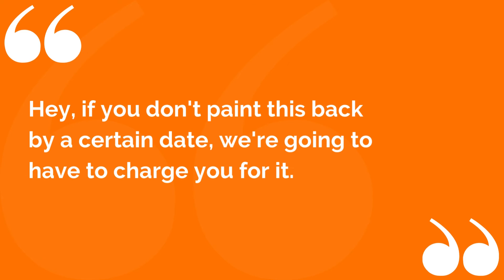Why Tenants Shouldn't Paint The Walls | The Landlord Tutor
With just a little paintwork, tenants are more than ready to spruce up their residence and turn it into a space they can be proud to call their own. But any renovation project, even just painting the walls, should be taken care of by the landlord. Here are some Landlord Tutor thoughts on why tenants shouldn’t be allowed to paint the walls of a rental property.

Go from confused to confident with Jarrett Lau, the Landlord Tutor!

Jarrett Lau is a property manager, general contractor, insurance agent, real estate broker, and loan officer with over 20 years of experience buying, renovating, and managing profitable properties.

As your Landlord Tutor, he will share decades of investment property knowledge through this easy-to-follow course, helping you go from confused to confident. The Landlord Tutor Course is designed to help beginners gain the necessary experience to become good and profitable landlords.

Years of thought and effort went into this course so that you learn everything you need to know and nothing that you don't. When you finish the course, you are sure to build your own profitable investment portfolio and, most importantly, secure passive and generational income.

To be a member of the Landlord Tutor community, sign up